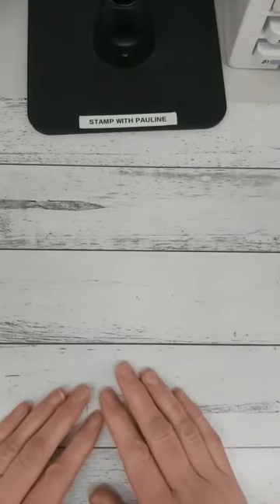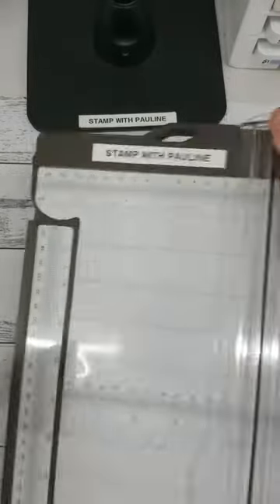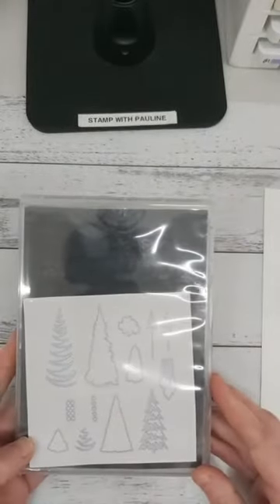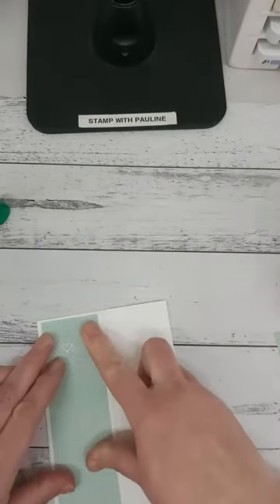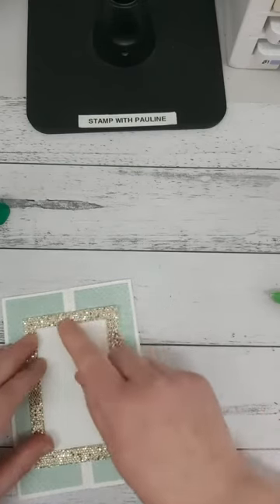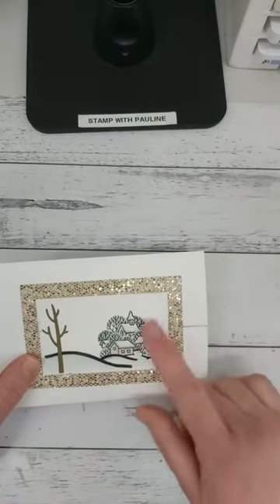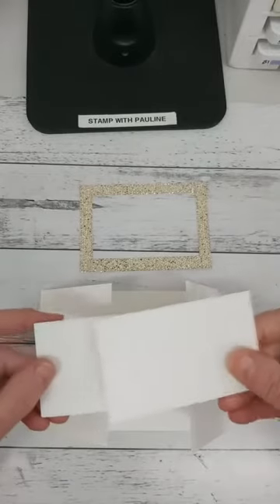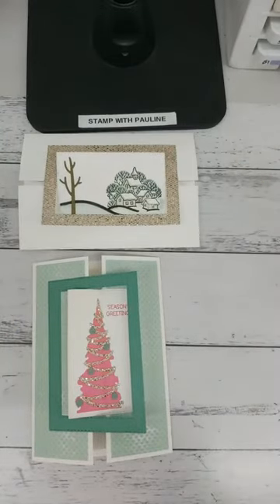Gate Fold with Interlocking front - Stampin' Up!